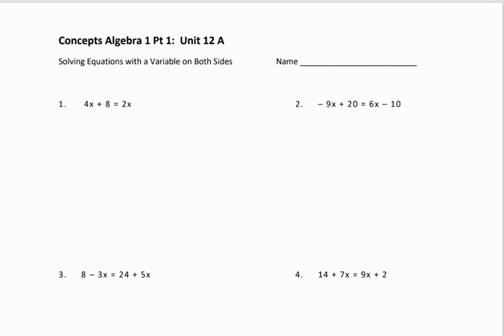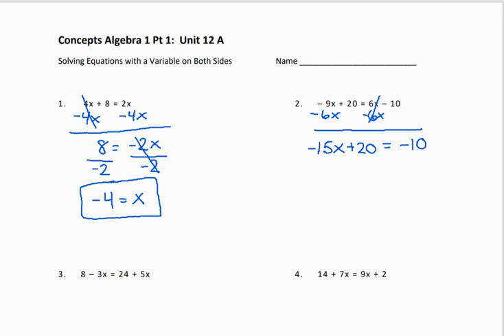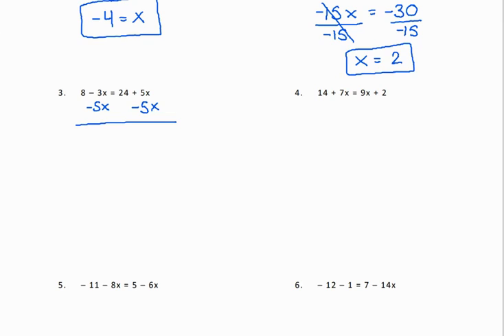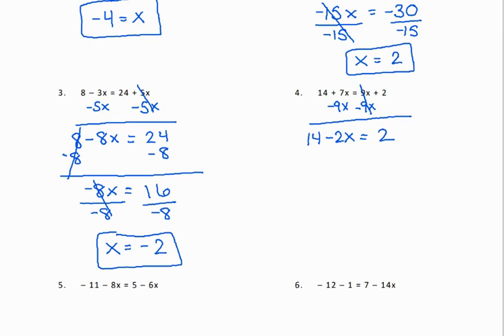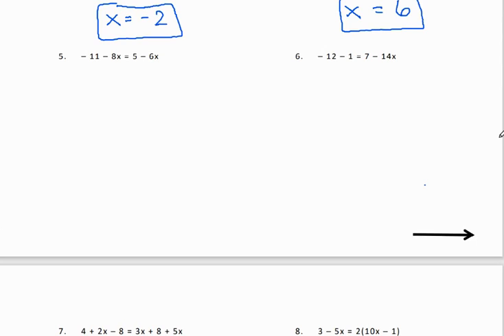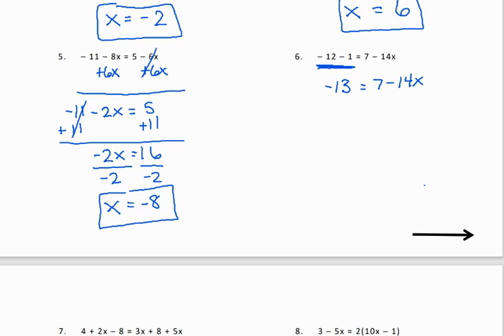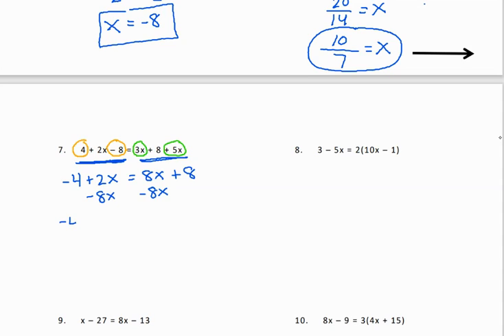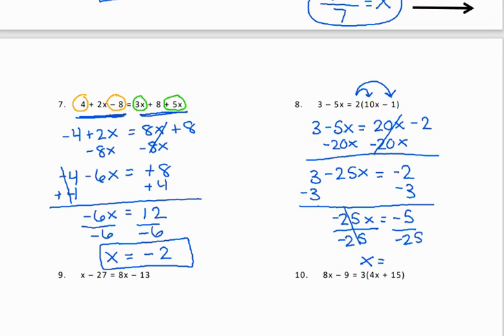Concepts WKST 12A